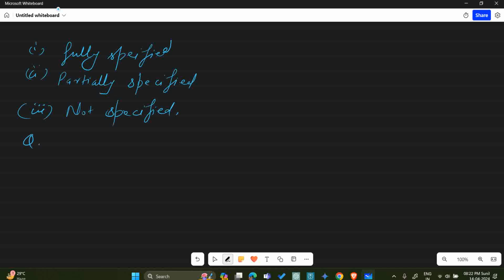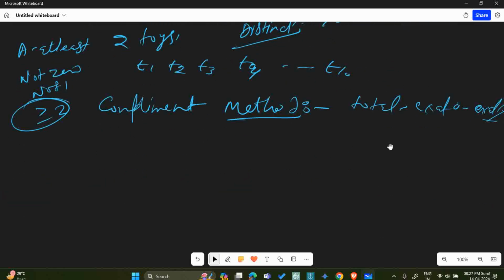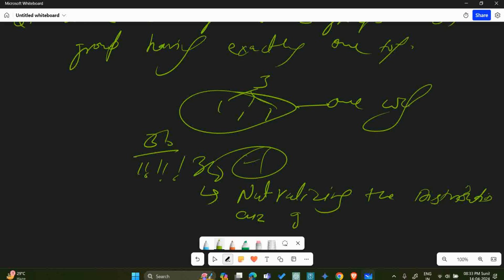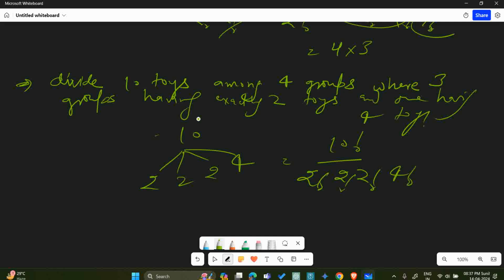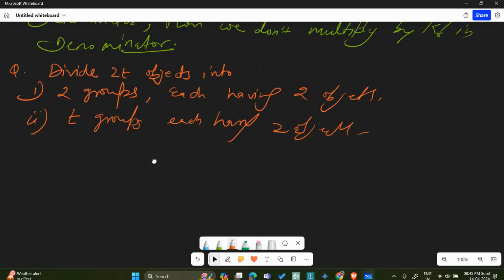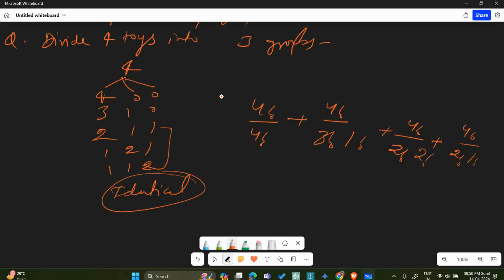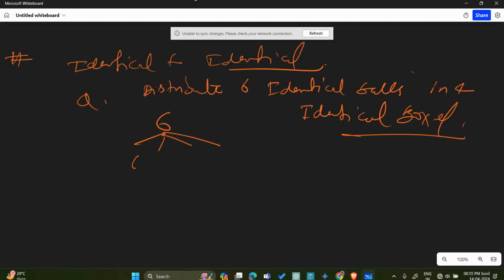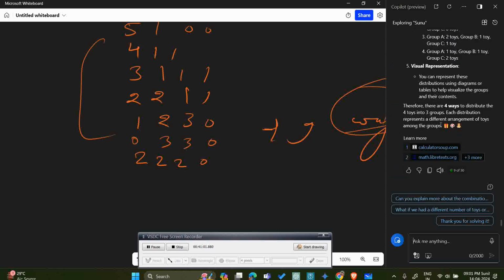Discrete Mathematics 25 | gate | gate2025 | amitkhurana sir notes